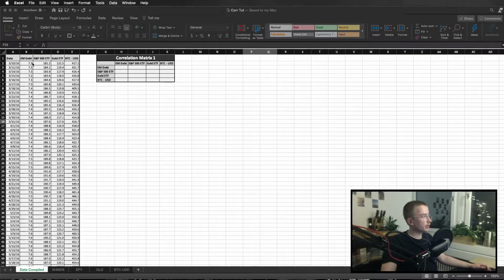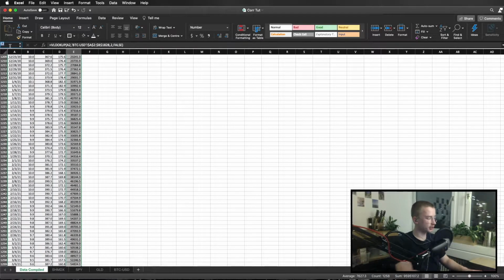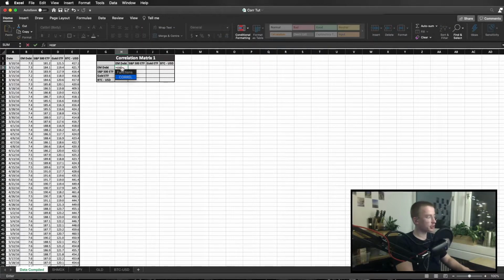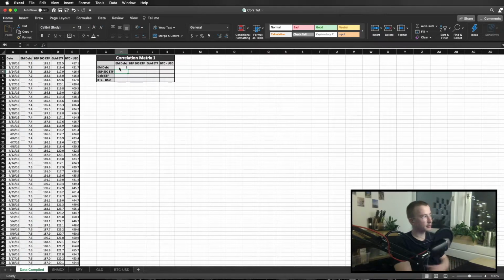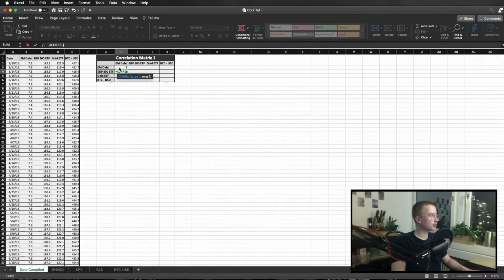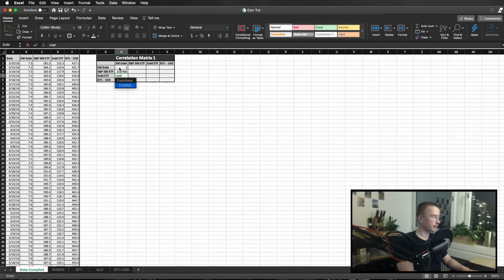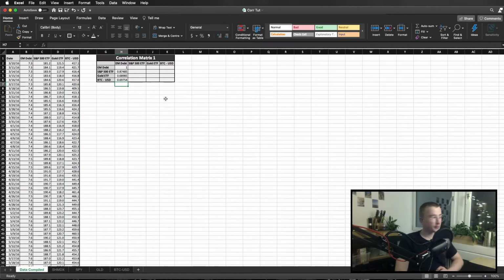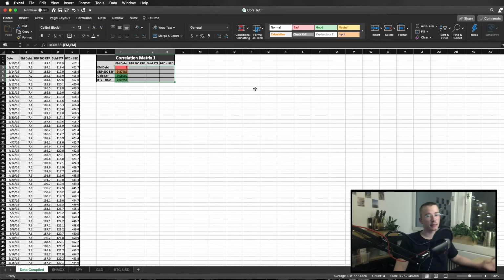Calculating CORRELATIONS in EXCEL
In this video I am showing you how to do a correlation analysis in Excel. For this you are going to need the "=Correl" formula.